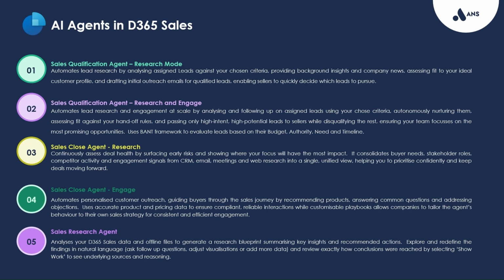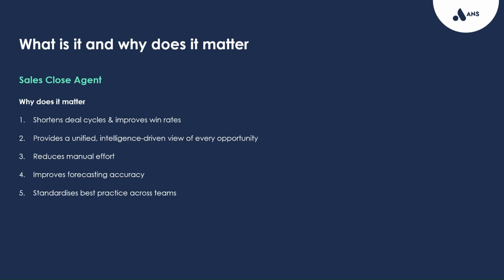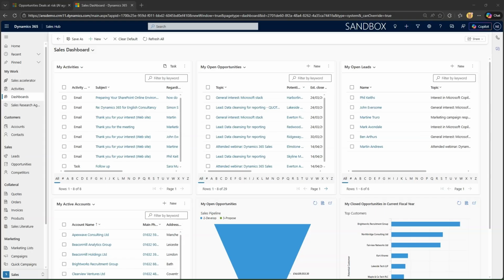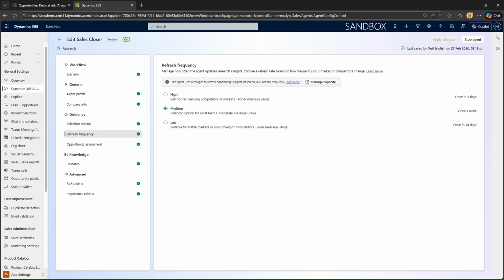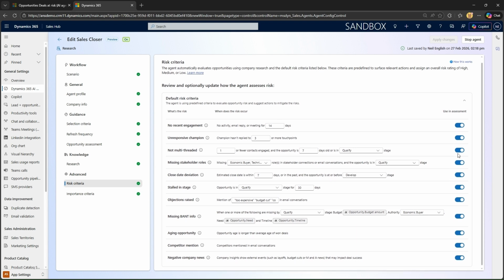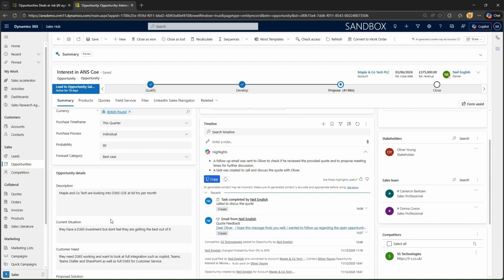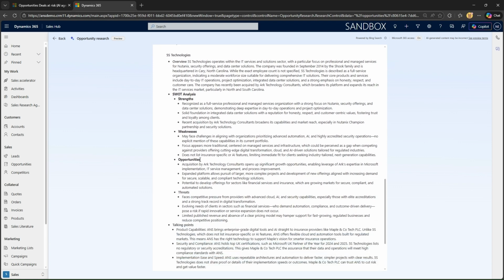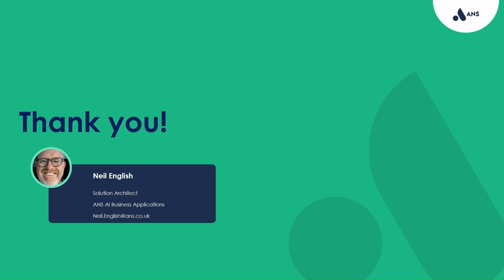D365 Video Series - Close Agent